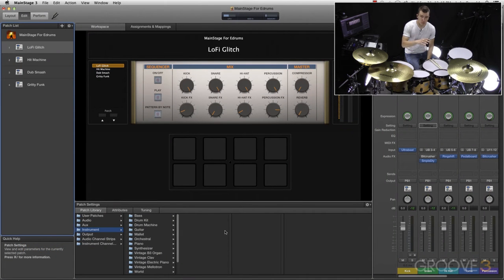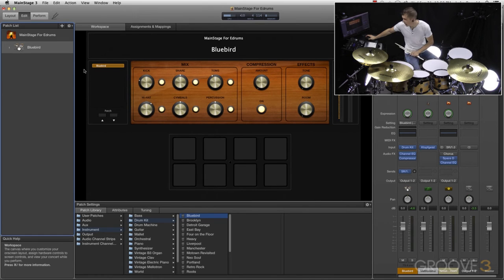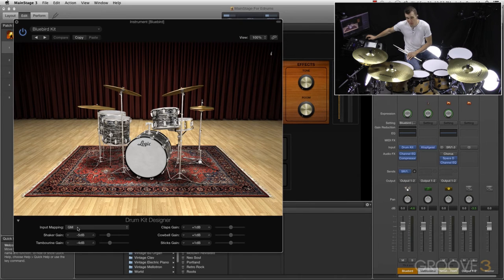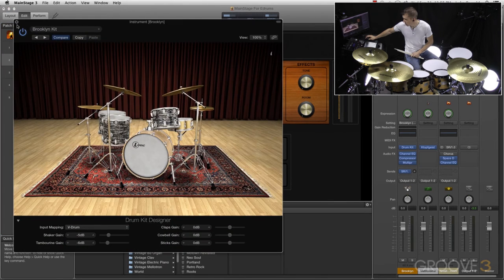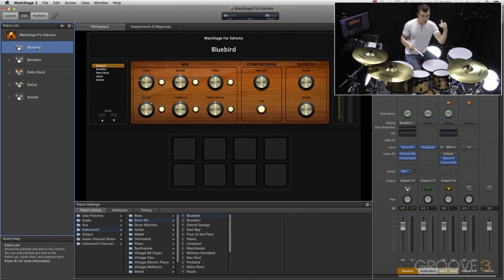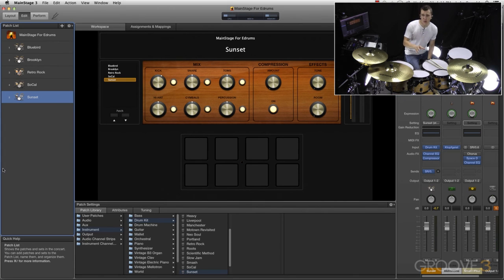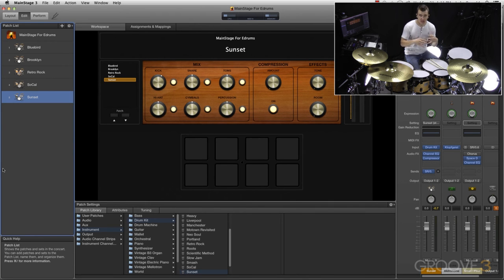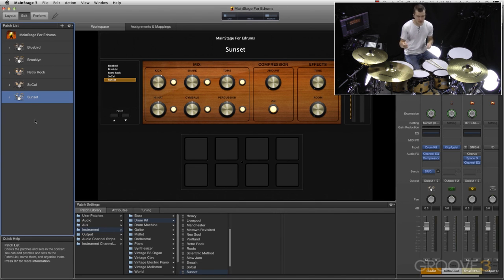Kit Selection (Playing MainStage 3 with eDrums)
Learn how to add new instrument patches to your concert setup, load a variety of drum kits, set MIDI mapping configurations and save the entire setup as a preset to load later.